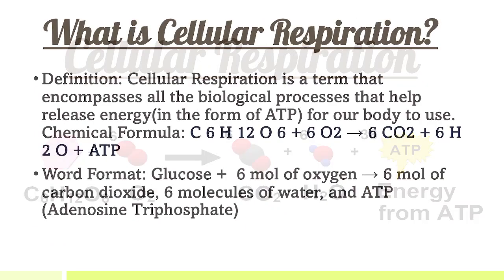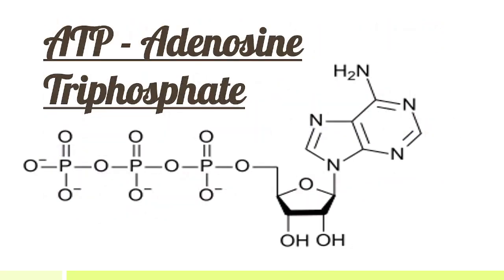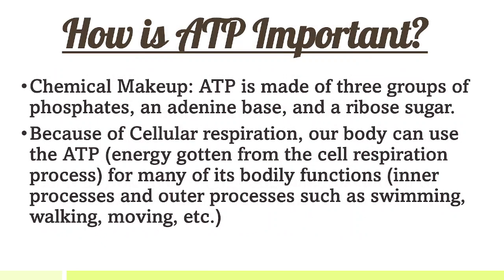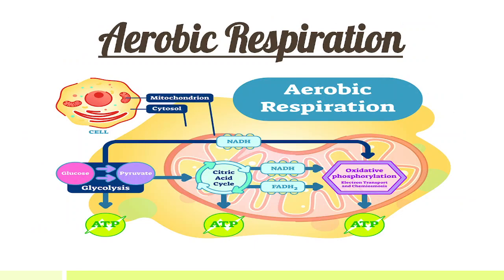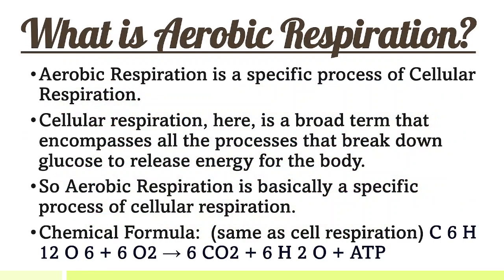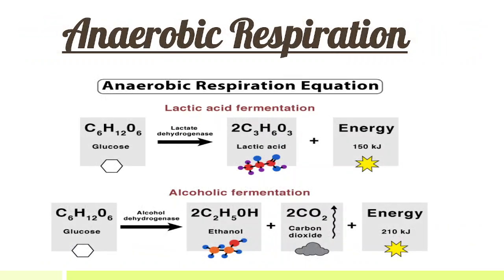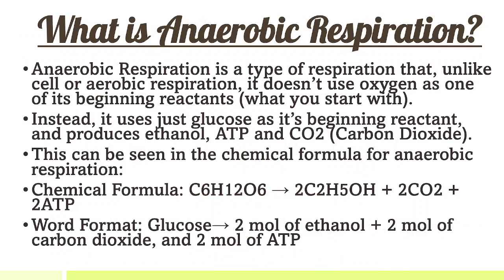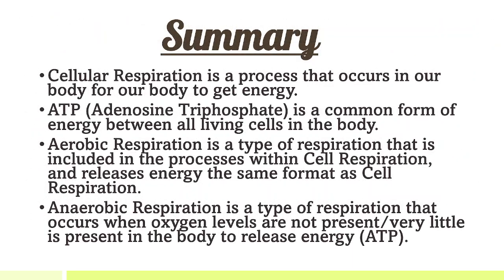The Biological Battery: How Your Cells Generate ATP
Hey fellow science enthusiasts, this video covers all the types of respiration, as well as an in depth explanation for each of them! Feel free to take notes and post any queries in the comment section so I can get back to you.